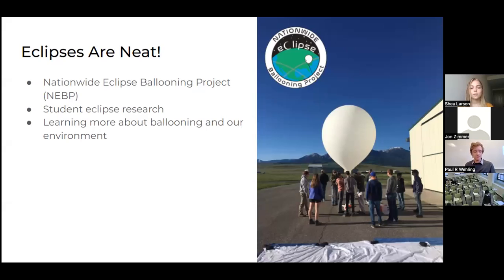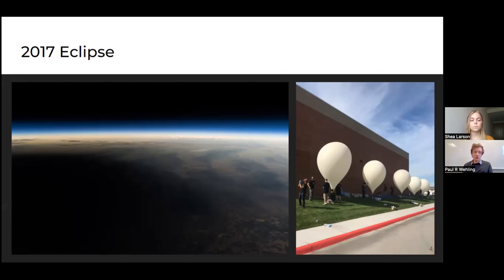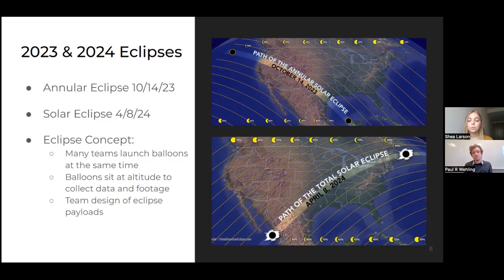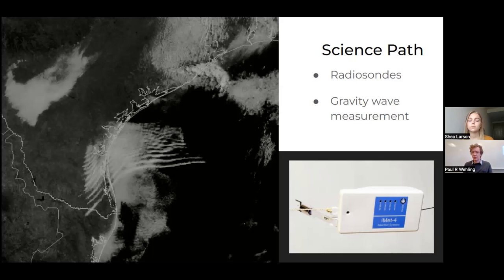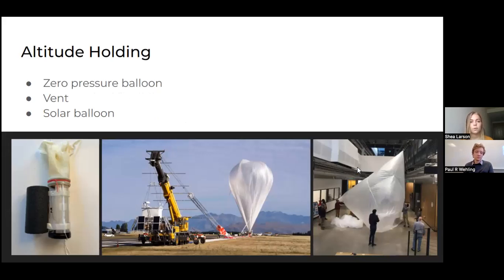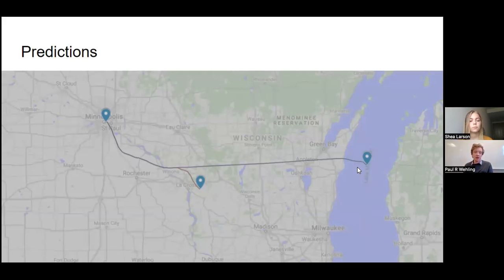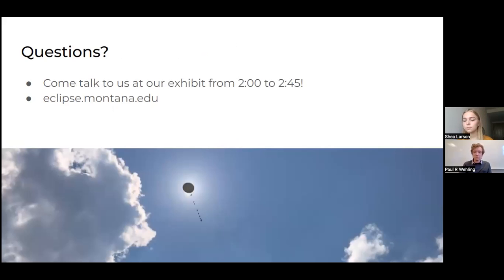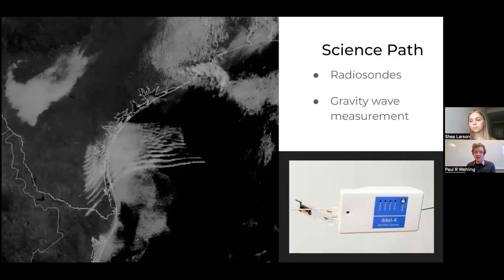sym20220326 m10 UMN TC Ballooning Team 6150934238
Symposium 2022-March-26 - Ballooning Team - UMN-Twin Cities